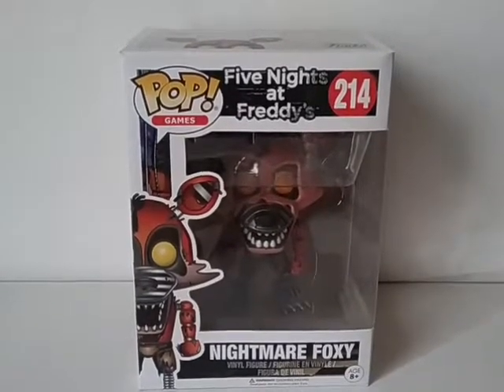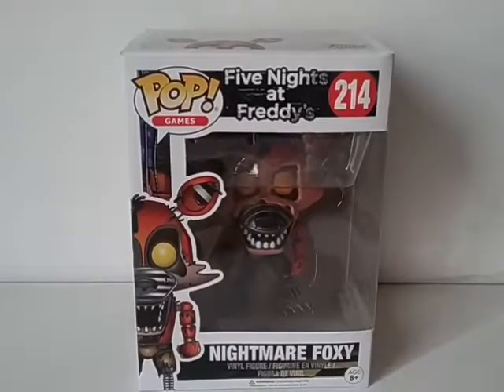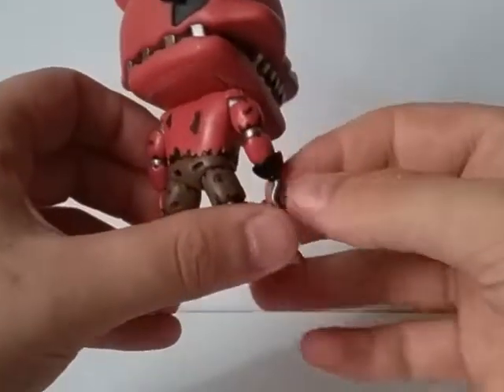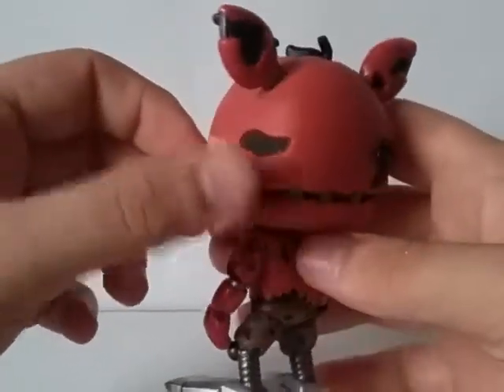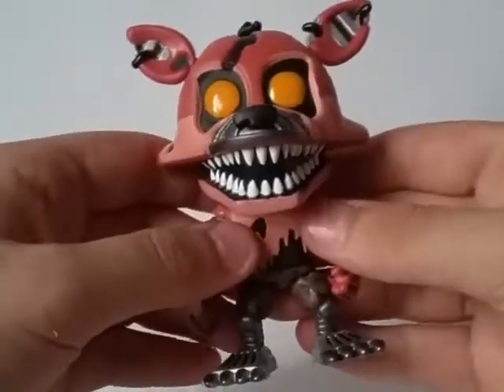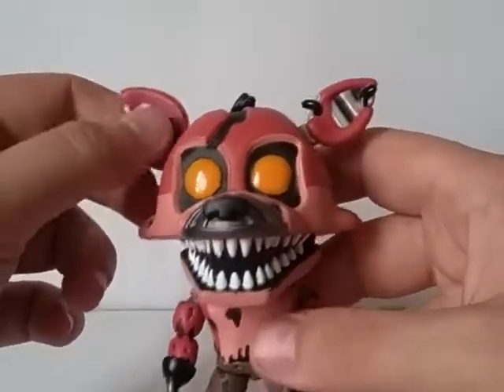Funko pop five night's at freddy's nightmare foxy review